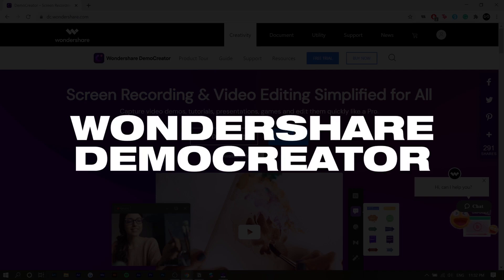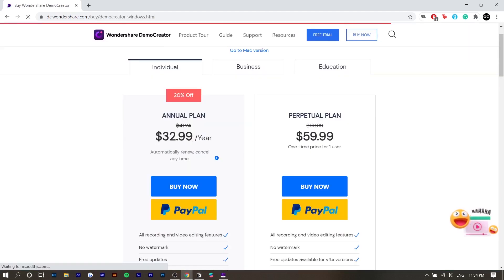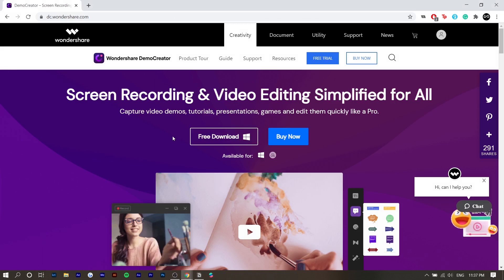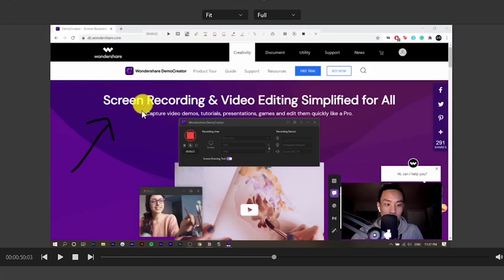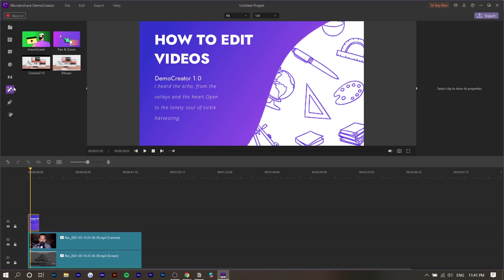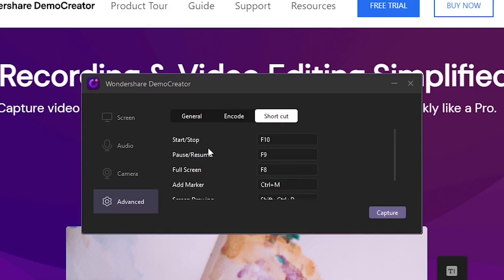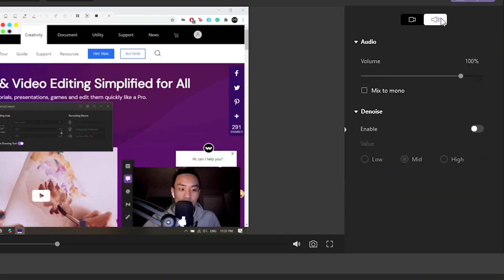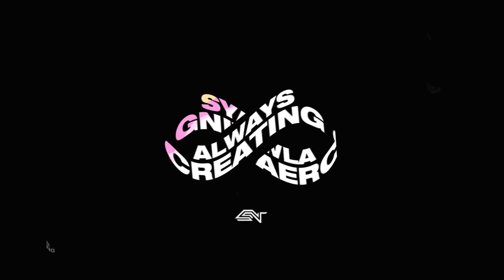Wondershare DemoCreator Tutorial - Screen Recorder & Video Editor (2021)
Learn how to create videos using the Wondershare DemoCreator screen recorder & built-in screen recorder! This software allows you to easily screen record games, tutorials, presentations, and demos, and edit them all in one program.

Uses for Wondershare DemoCreator:

Presentation Recording: Quickly capture your presentations with narrations to report data to your team or demonstrate a product to customers.

Training Courses: Create online courses or training videos for blended & flipped classrooms, student assignments, and professional development.

Video Tutorials: Find a better way to tell your story? Record your screen or webcam with DemoCreator to share your expertise, life experience, and more.

Game Recording: Capture the best moment in a game, add narrations and reviews, share your gaming experiences with the world.